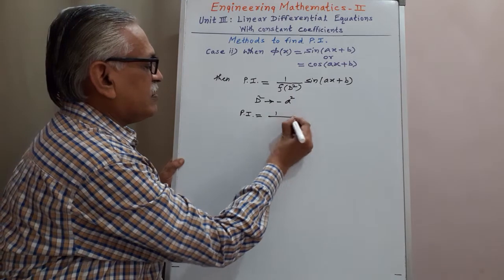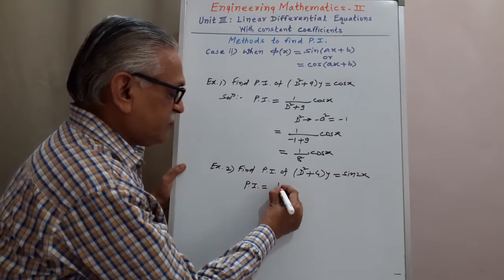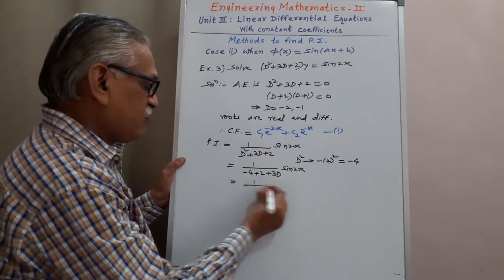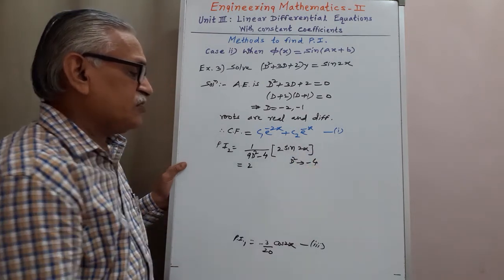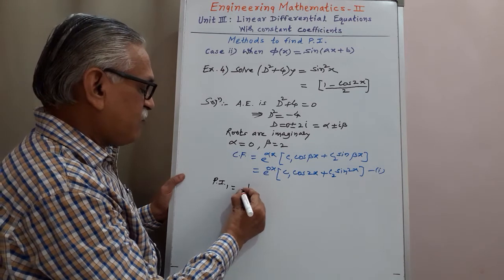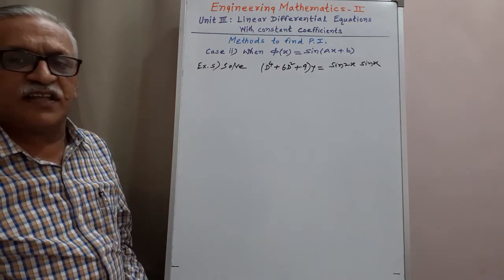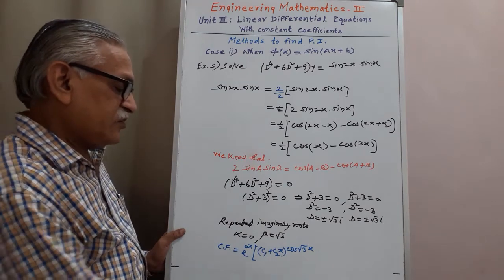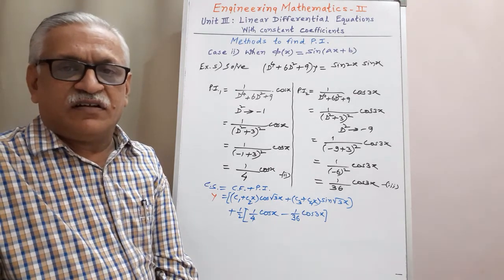Engineering Mathematics II I Unit 3: Linear Differential Equations with Constant Coefficients I P.I.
In this video I have discussed 5 different Examples of P.I. for case ii) when ∅(x)= sin(a x + b) or cos(a x + b).